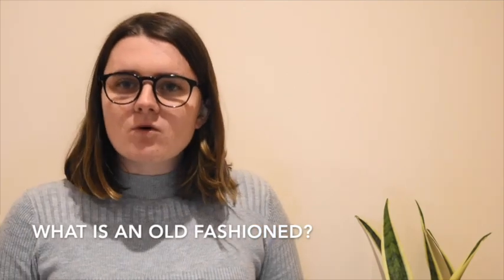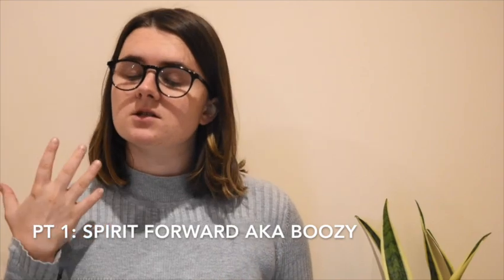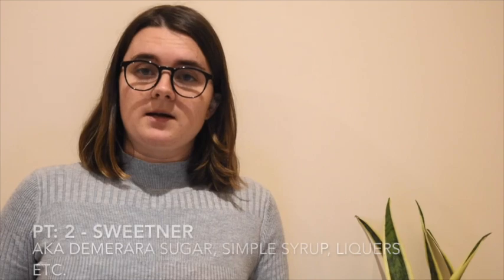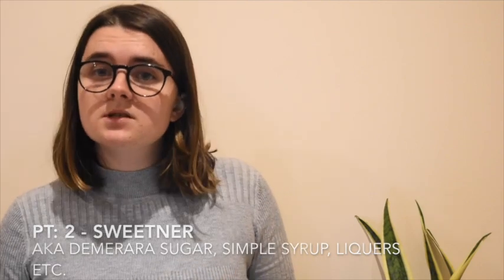THE OLD FASHIONED's HISTORY | Root cocktails | Ep 2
Part 1: Root Cocktails - Old fashioned history:

If you want to go straight to the cocktail making click this link for Part 2:

The Pendents Club of Louisville is often credited with first serving the old fashioned in 1881, using bourbon. However, most cocktails from that era have a hazy history due to most recipes not being written down and passed on verbally, or just down right drunk at the time.

The first sighting of the old fashioned being recorded in recipe books is in 1888 in Theodore Proulx’s book ‘The Bartending Manual”, undoubtedly the drink was being ordered well before this book was released.

It is said that the “Old fashioned” was the first-ever cocktail. I highly doubt this is true, what is true, however, is that the old fashioned is one of the 6 origins or “root” classic cocktails that have been the template for every cocktail that’s being made to date.

During the 1800s they would add a spoon of sugar to their spirit of choice with the saying “a spoonful of sugar helps the medicine go down.”

Bitters were introduced, creating the definition of ‘the cocktail’ which was first printed in May of 1806 (“a potent concoction spirits, bitters, water and sugar.” according to the Hudson, NY, paper The Balance and Columbian Repository).

Many recipes from the prohibition era would muddle orange slices and cherries to make the old fashioned a sweeter and fruitier drink due to the whiskey at the time being unbearable to drink still with just sugar and bitters in the United States.

At this time the most common “cocktail” was made with Rye whiskey, thought as the definition suggests, any spirit was acceptable.

The crux of what makes an old fashioned an old fashioned: a spirit makes up what we call the core - the defining flavour of the cocktail. Over the years of making old fashioned, we’ve tweaked that classic “spec” (bartender slang for recipe) into our ideal Old - fashioned ways.

The Old Fashioned orthodoxy:

- Spirit driven
- Balanced by a small amount of sweetness
- Seasoned with bitters and garnish

The root cocktail recipe:

1 sugar cube*
2 dashes Angostura bitters
60 ml or 2 oz bourbon ( note: any spirit is acceptable )
Garnish: 1 lemon twist and 1 orange twist

muddle the sugar cube and bitters in old fashioned glass. Add bourbon and 1 large ice block and stir until chilled**. Garnish.

note* muddling a sugar cube is now an outmoded technique because sugar cubes don’t dissolve easily. Try using a splash of soda water to help dissolve the sugar cube, or you’ll want to make a denser sugar syrup than just 1:1 for this particular cocktail. Try 300g demerara sugar : 1 150 g filtered water for the syrup and add 1 teaspoon of the syrup as your sweeter for the cocktail.
note**:

Since the Old Fashioned is served on Ice, you’ll want to stir till chilled, however, you’ll want to under dilute the drink since it will dilute as you drink. You’ll want to stir until it hits the point where the booze is still share and slightly abrasive. With time and attention to detail, it will result in a fantastic cocktail.

Thanks for reading/watching/listening to me ramble on :)

If you want to reach out via social media here are my links: